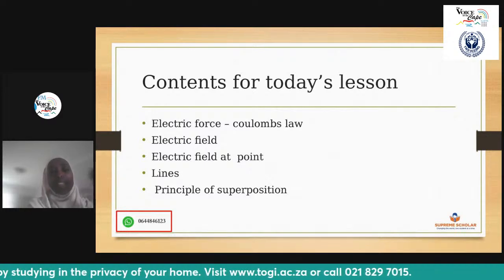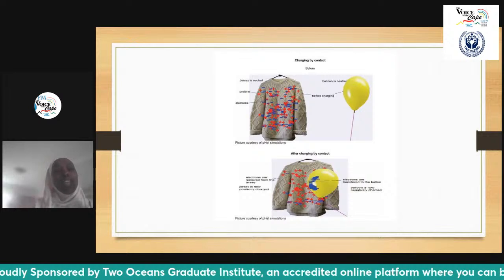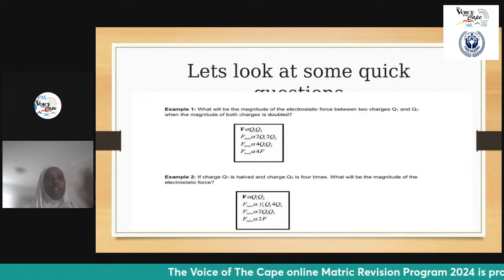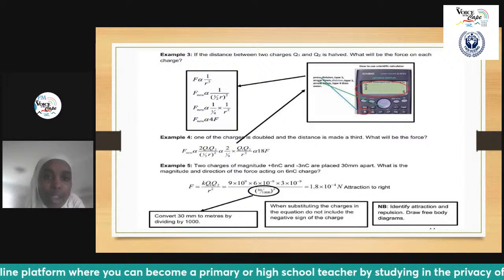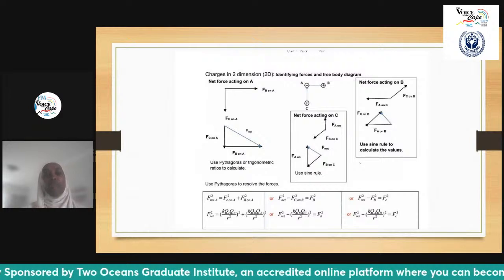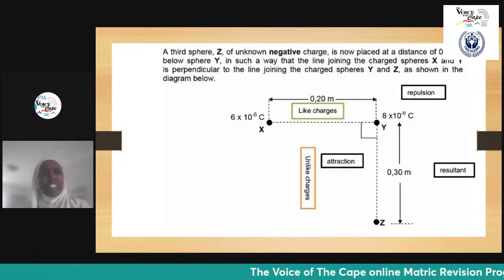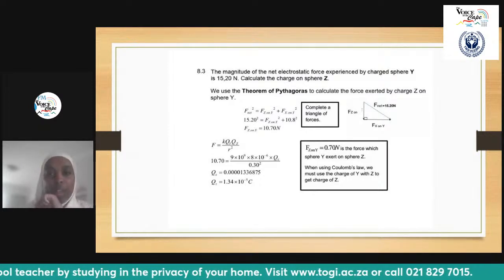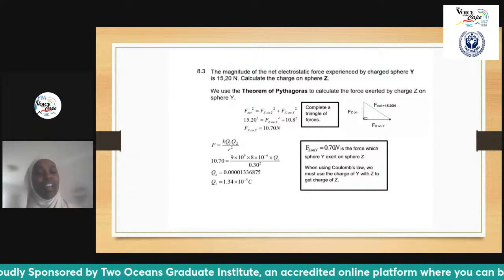WATCH VOC MATRIC REVISION ON PHYSICS - COULOMBS LAW AND ELECTRIC FIELD IN ELECTROSTATICS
The Voice of the Cape Physics revision lesson focuses on Coulombs Law and electric field in Electrostatics with Zainab Afrika. The program is proudly sponsored by Two Oceans Graduate Institute, an accredited online platform where you can become a primary or high school teacher by studying in the privacy of your home. or 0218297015.

Zainab Afrika is a 3rd-year Chemical Science student at the University of the Western Cape and a tutor at Supreme Scholar.